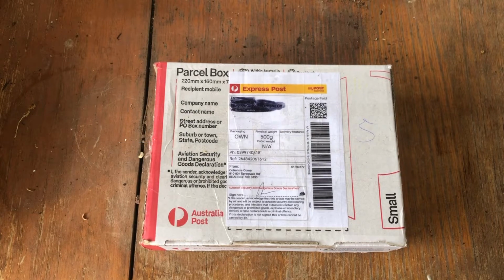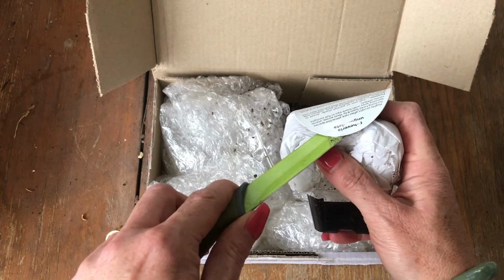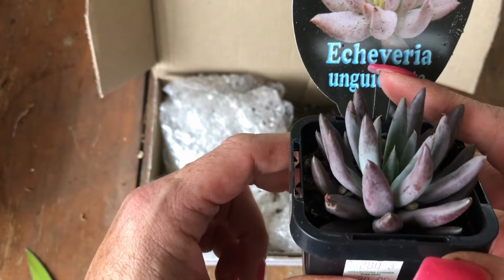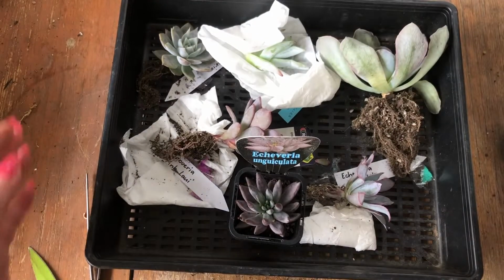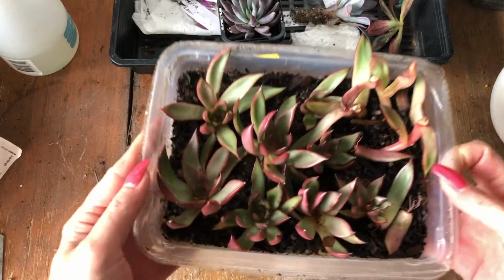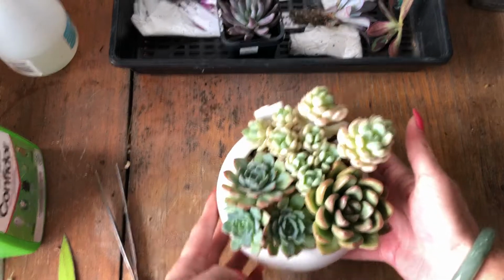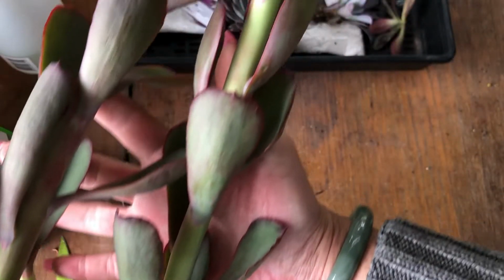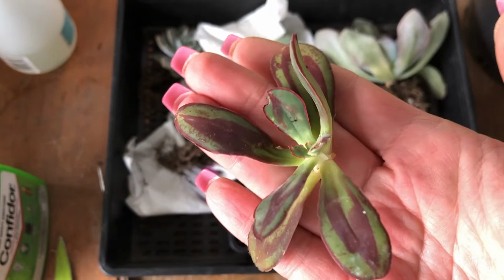Succulent Vlog. Opps ... I ordered another succulent off eBay.